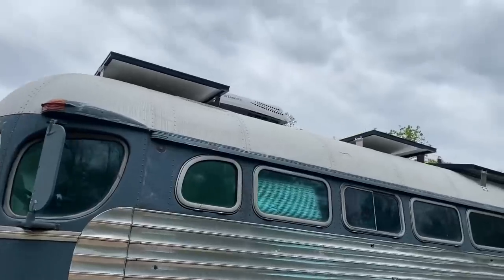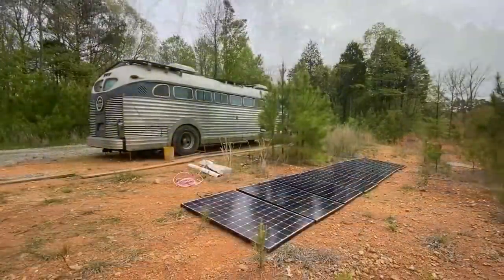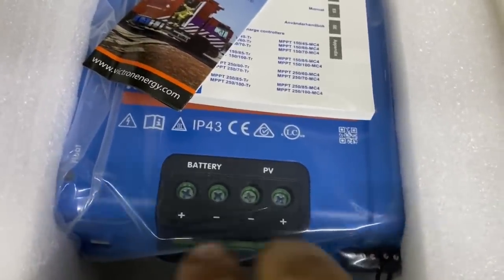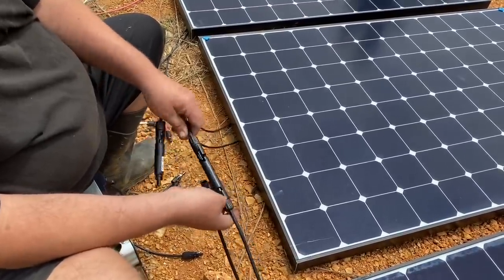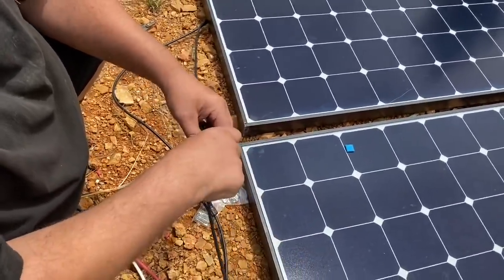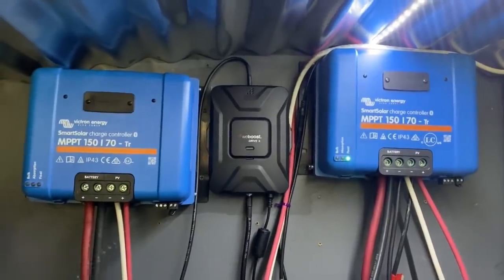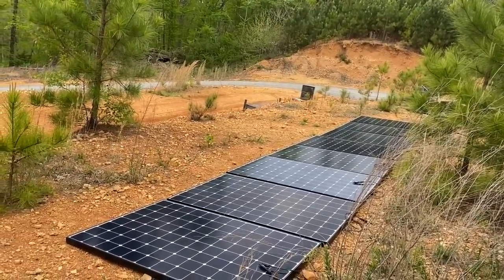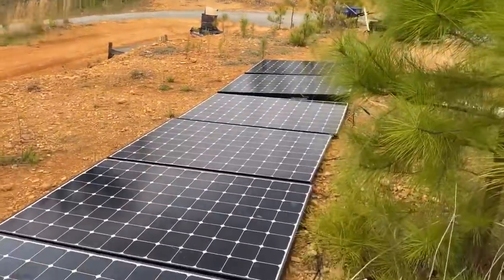Huge amount of Rv solar with Victron charge controllers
Installing the Victron charge controller and we will be adding over 2000w more solar to the RV

charge controllers.
used solar panels ask for rusty